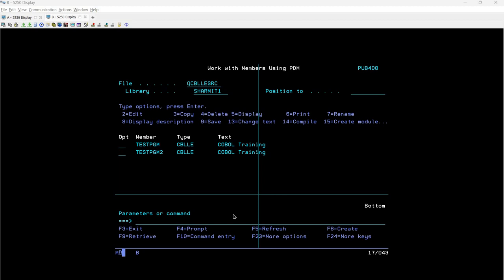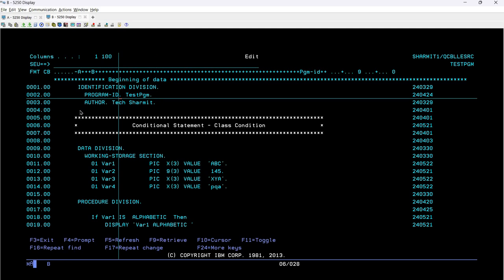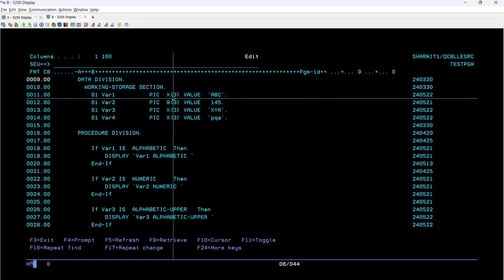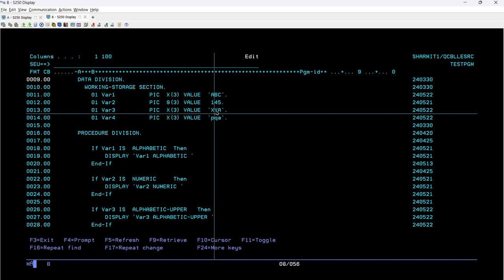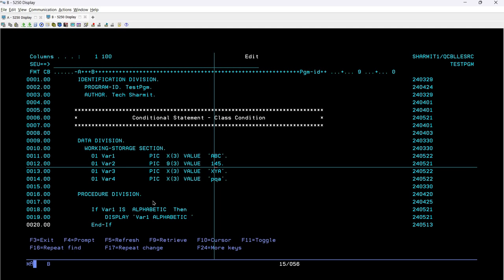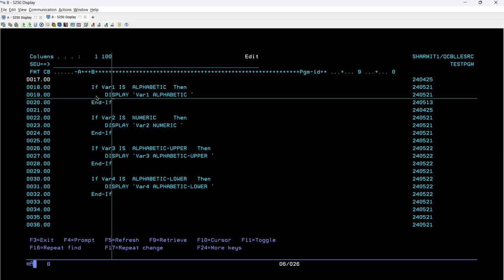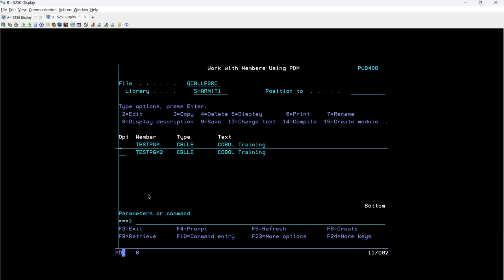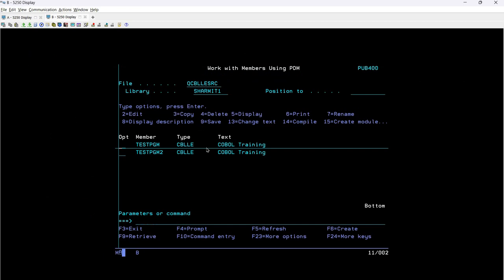If Class Condition in COBOL (Session-18) | Mastering COBOL If Statements with Tech Sharmit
If Class Condition in COBOL is a powerful tool that allows you to control program flow based on data classification. In this video, we dive deep into COBOL's If Statements, focusing on the If Class condition. Learn how to efficiently use this feature to enhance your COBOL programming skills. Whether you're a beginner or an experienced developer, this tutorial offers valuable insights to help you write cleaner and more effective COBOL code.

Topics Covered:

1.Introduction to If Class Condition in COBOL (English): Understand the basics of how If Class condition works in COBOL.
2.Writing Efficient If Statements in COBOL (English): Learn tips and tricks to optimize your If statements for better performance.
3.Real-World Examples of If Class Condition in COBOL (English): Explore practical examples that illustrate how to implement If Class condition in real-world scenarios.
4.Common Mistakes with If Class Condition in COBOL (English): Avoid these common pitfalls when using If Class condition to ensure your code runs smoothly.